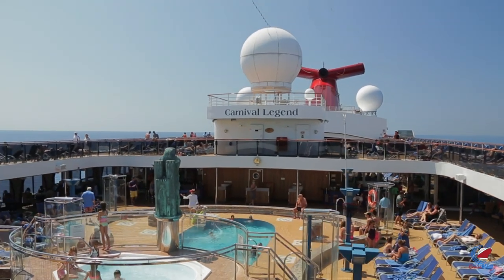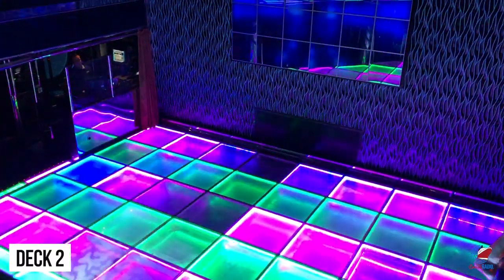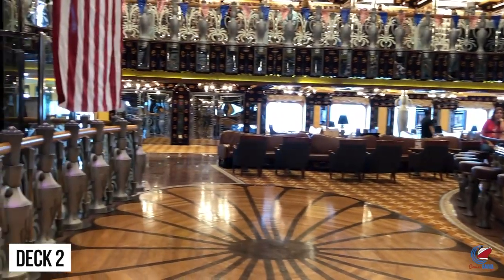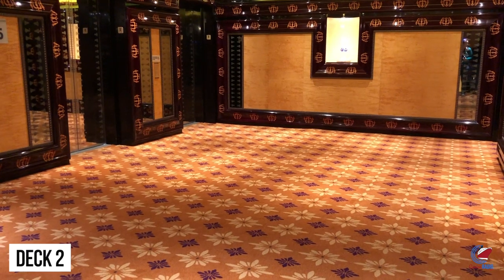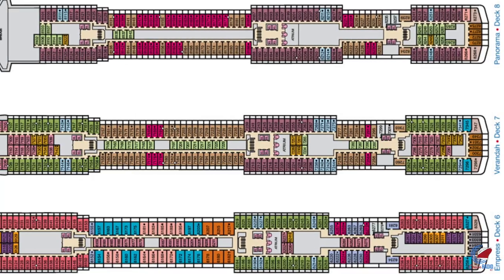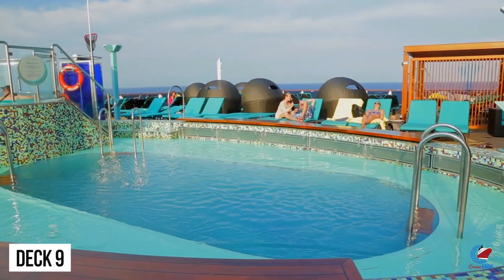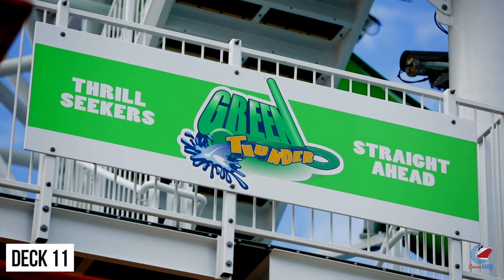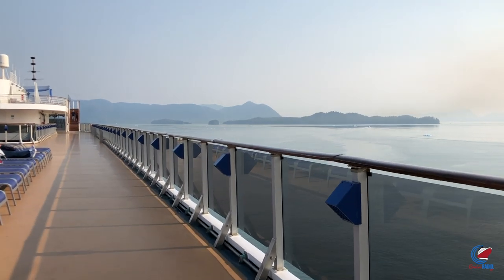Carnival Legend Ship Tour (2019)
This is a ship tour of Carnival Legend. Carnival Legend debuted in 2002 and has sailed all over the world. This ship is part of Carnival Cruise Line's Spirit-class of vessels.

In 2019, the ship is spending the summer sailing the waters of Alaska. After the Alaska season is over, Carnival Legend will reposition to Tampa, Florida to sail Caribbean cruises

In 2018, Legend underwent a dry dock to get some upgraded features, but most of the enhancements came in 2015, before the ship was being deployed to Australia. This included the installation of the Green Thunder. This is the freefall waterslide installed on the back of the ship.

You will find Guy's Burger Joint, Alchemy Bar, Blue Iguana Cantina, RedFrog Rum Bar, BlueIguana Cantina, Fahrenheit 555 Steakhouse, Playlist Productions, and the Red Frog Pub.

[Social Links]